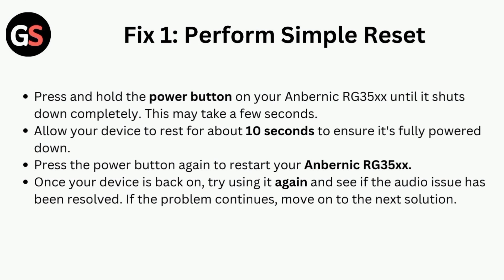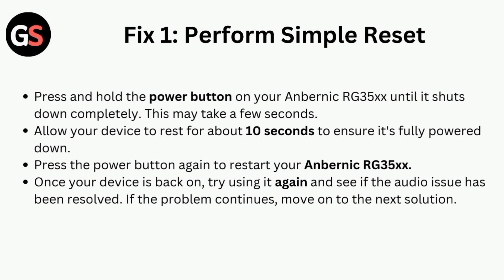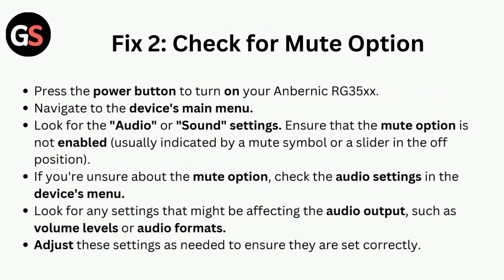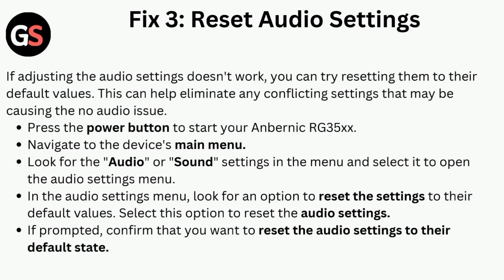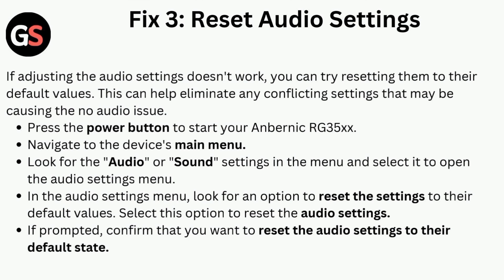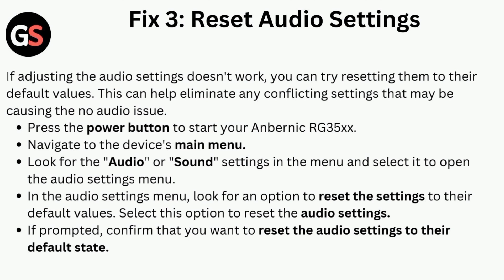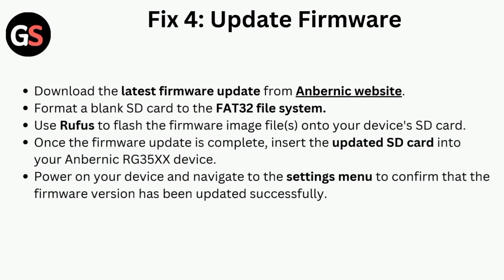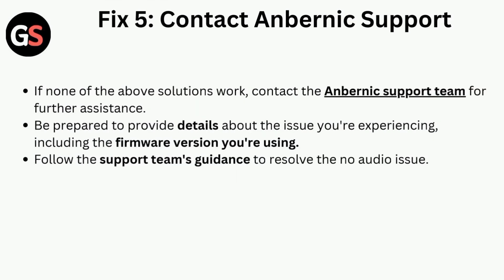How To Fix Anbernic RG35XX No Sound Or Audio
In this video tutorial, learn how to troubleshoot and fix the common issue of having no sound or audio on your Anbernic RG35XX device. Follow step-by-step instructions to identify the root cause of the problem and implement the necessary solutions to restore sound functionality. Don't let a lack of audio dampen your gaming experience - watch this video to get your Anbernic RG35XX back to its full potential!

0:00 : Introduction
0:08 : Fix 1 : Perform Simple Reset
0:42 : Fix 2 : Check For Mute Option
1:15 : Fix 3 : Reset Audio Settings
2:00 : Fix 4 : Update Firmware
2:33 : Fix 5 : Contact Anbernic Support